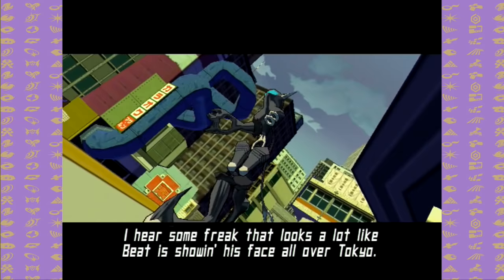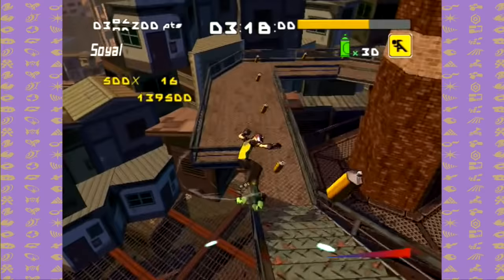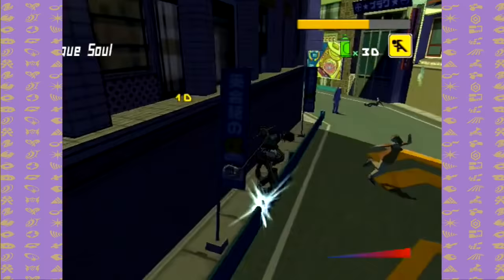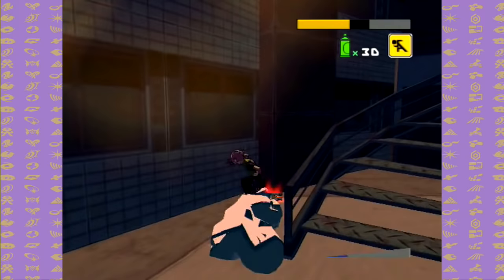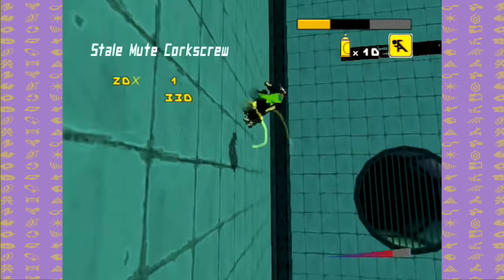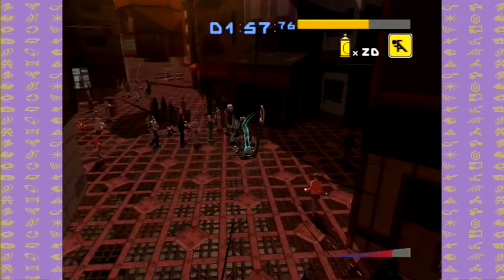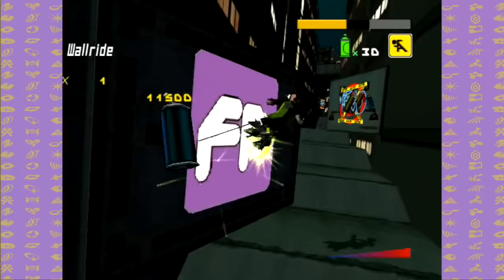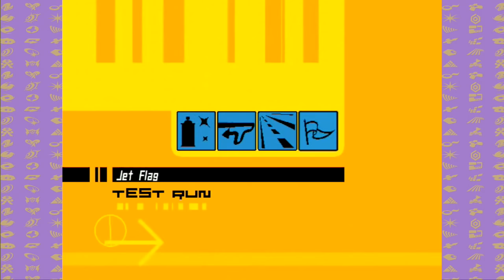Unlocking All The Secret Characters (Guide) - Jet Set Radio Future 100% Completion (Tips & Tricks)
Ever wanted to unlock all the secret characters in Jet Set Radio Future, but didn't know how? This video is for you!